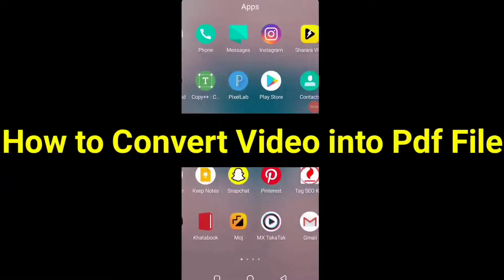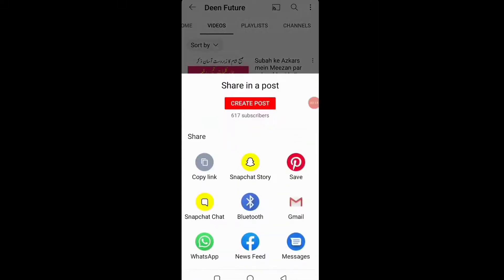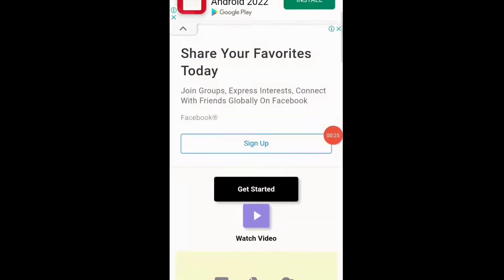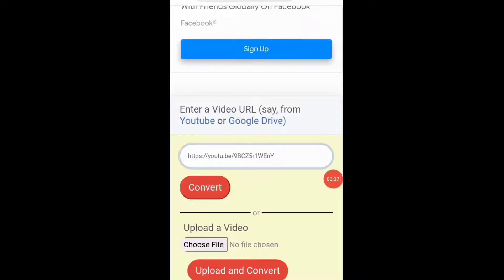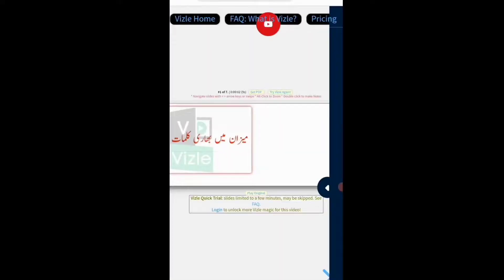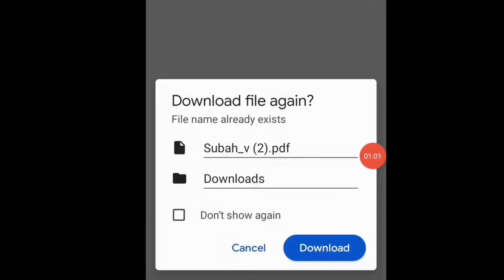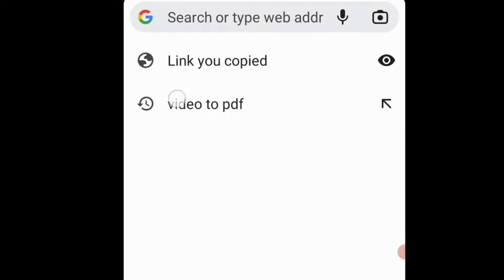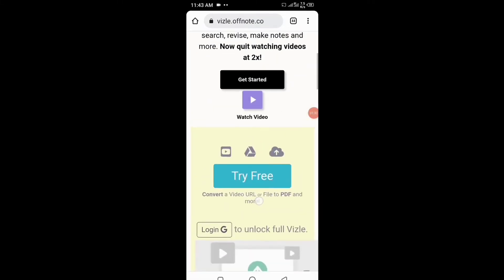How to Convert Video into Pdf jpg Pdf file